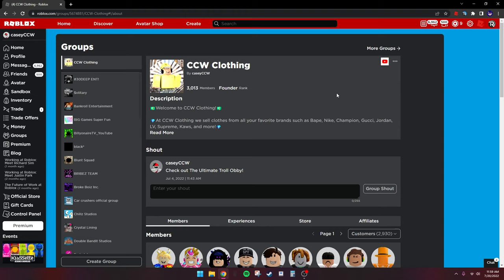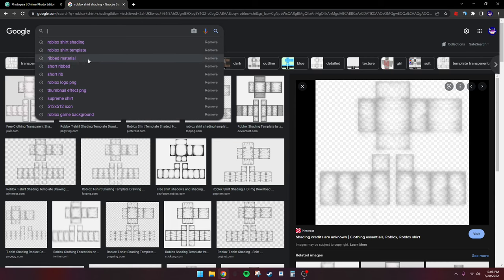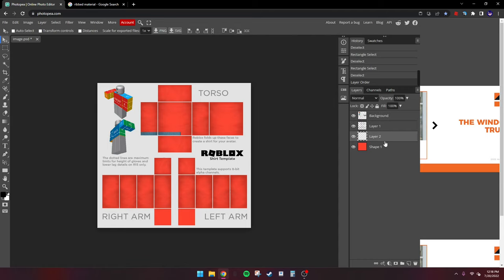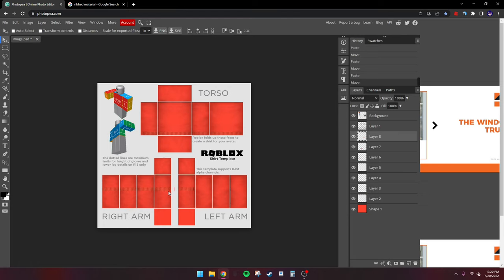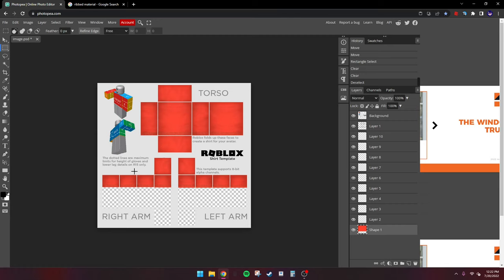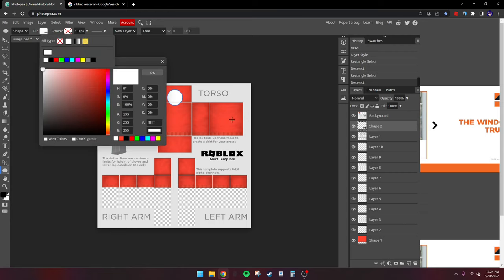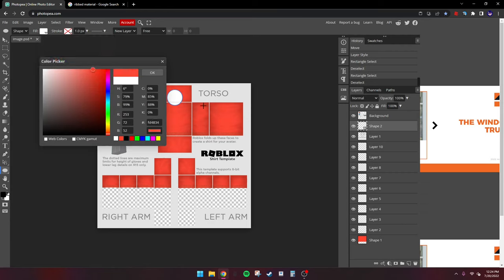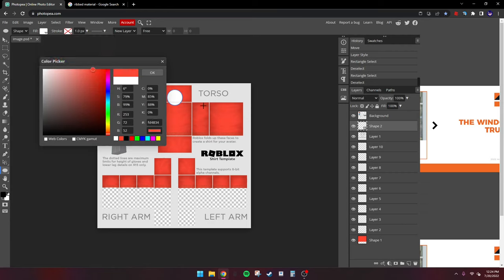How To Make A Shirt On Roblox 2024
This is completely free besides the 10 robux to upload the shirt

If you make a mistake and need to go back click the history tab on Photopea

ty for watching :D